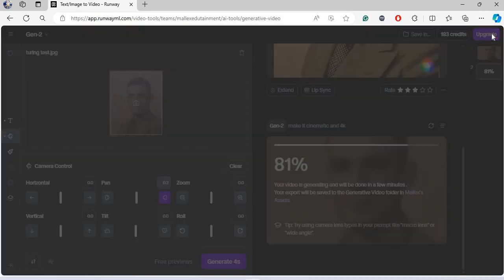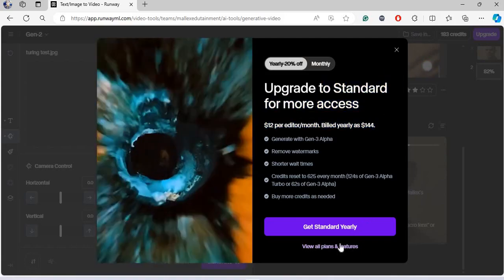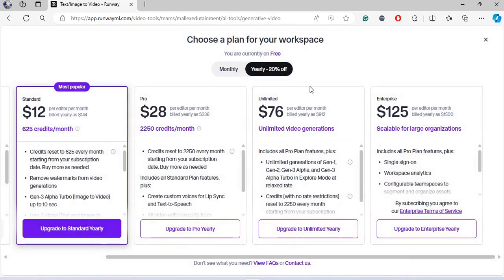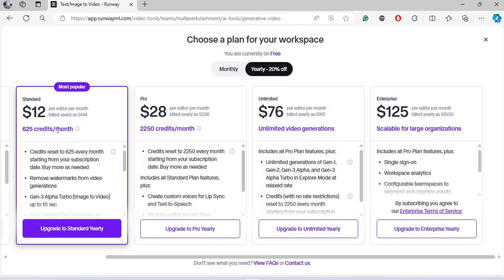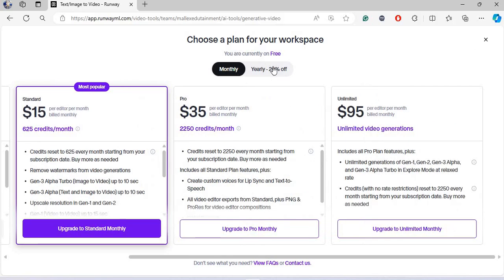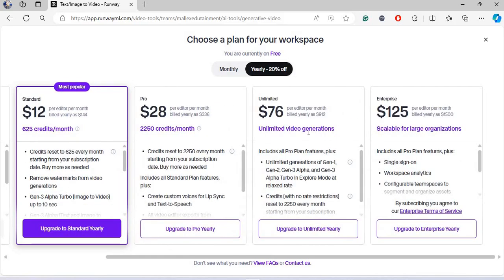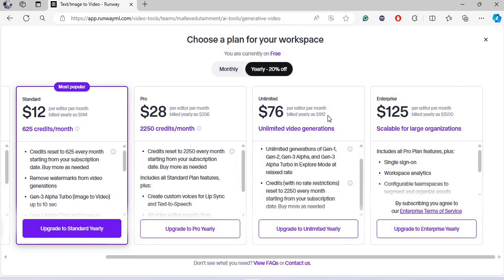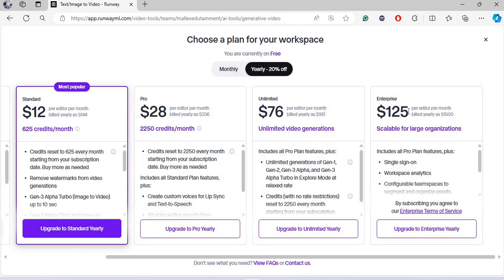Runway ML Advanced Styling (Gen-2) | MERN Stack Video Edits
Unlock the full potential of Runway ML Gen-2 in Part 5! This advanced lesson in the Modern React, Express 2024 Canva Project teaches you how to implement cutting-edge video editing and styling features, such as using a source image to influence the video output or applying advanced camera motion controls, all within your MERN stack application.

Advanced Prompting & Styling (Express/Node.js): Learn how to modify your Express.js backend logic to accept and process additional parameters, like a source image URL, to guide the Runway ML generation process (Gen-1/Gen-2 control features).

React Frontend Controls: Build custom React JS UI elements that allow users to upload the style image or select advanced editing controls (e.g., motion intensity, seeds) before generating the video.

Mongoose/MongoDB Schema Update: Update your MongoDB schema to store these new, complex generation parameters, ensuring that users can revisit and re-generate stylized videos.

Full-Stack Development Mastery: This module solidifies your skills in handling complex, multimodal inputs, transforming your Canva Clone into a truly professional, high-end Full-Stack AI video editor.